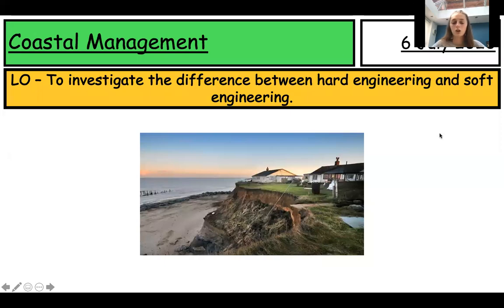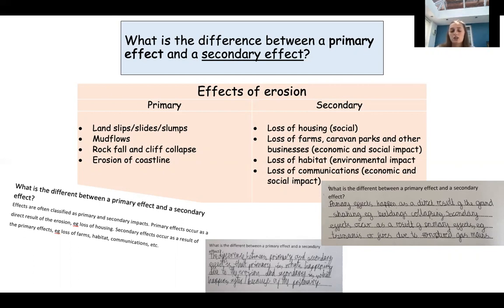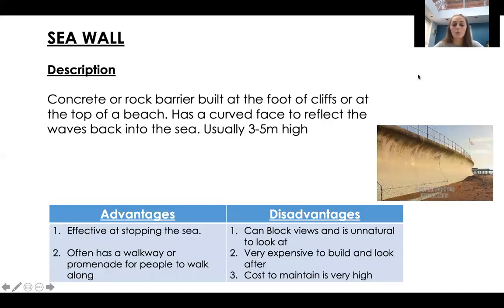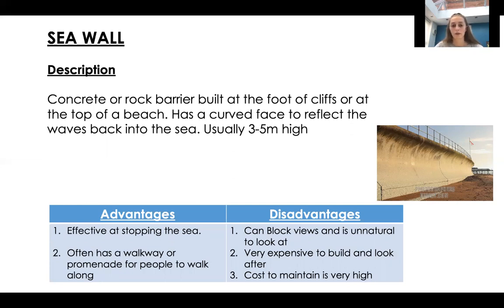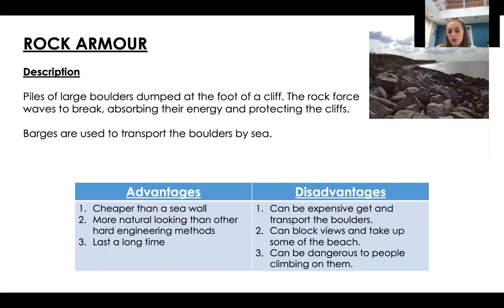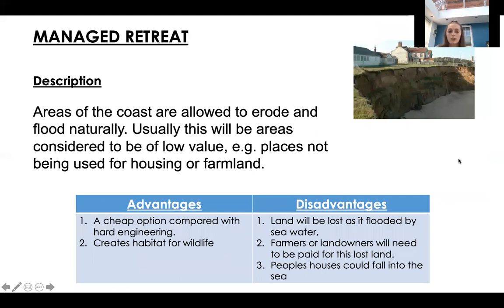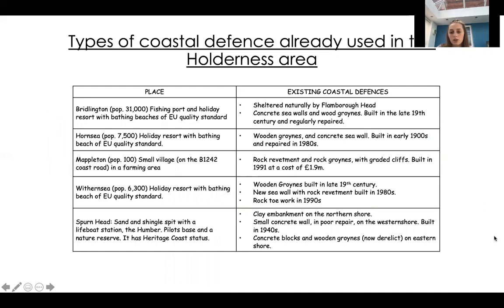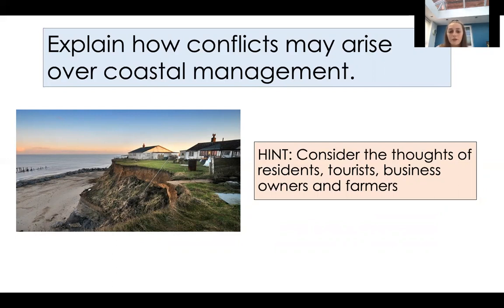Year 7 - Coasts Lesson 10 - Coastal Management